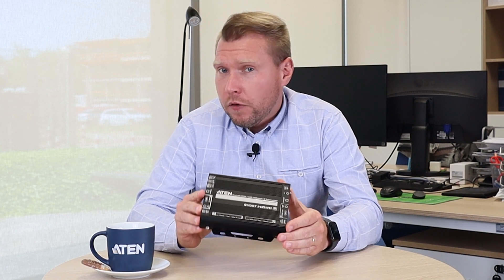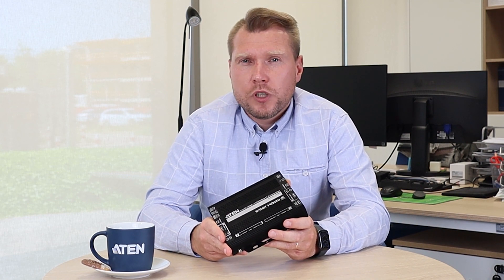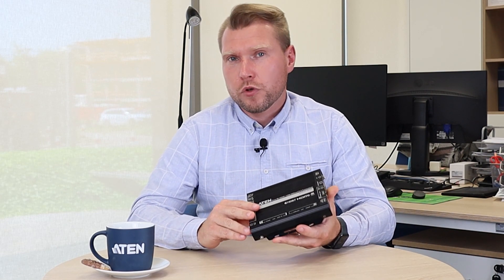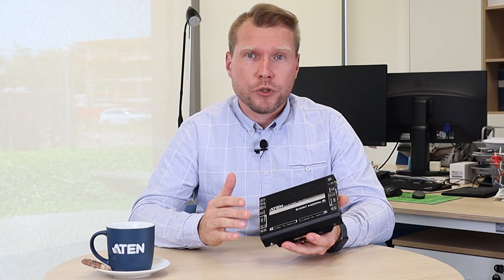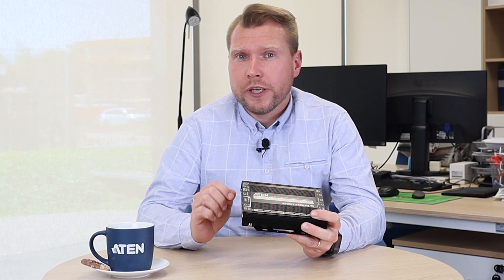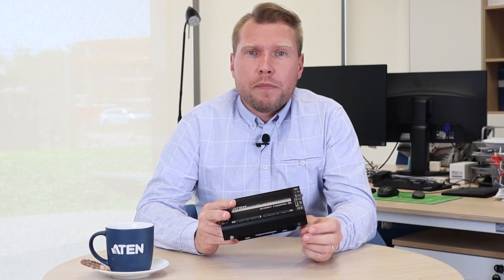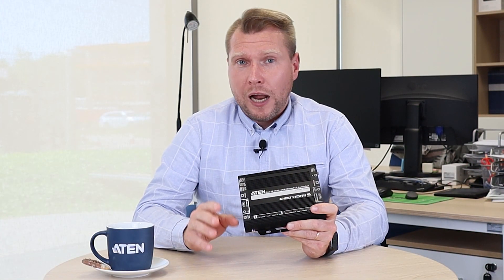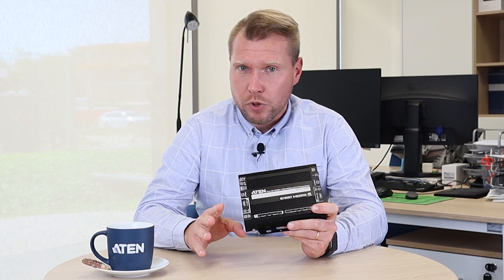TeaTime with ATEN - VE1843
Tea Time with ATEN is our video series in which we tell you about our devices, in a condensed form.
In this episode, Kamil Węglarz will tell you about VE1843, our first HDBaseT 3.0, Trasnceiver. An astonishing device, that fits basically any installation that you can imagine.